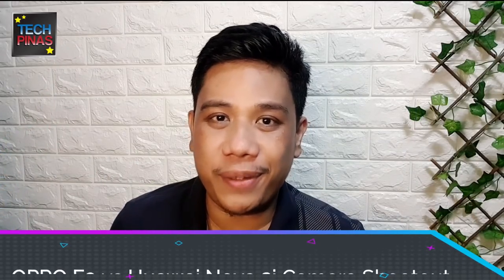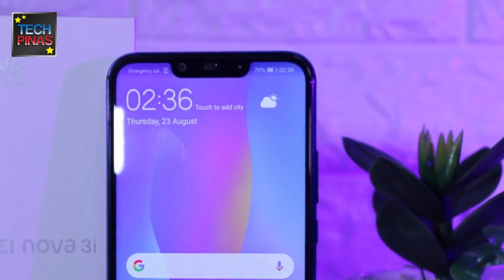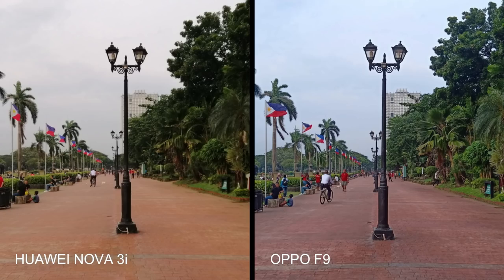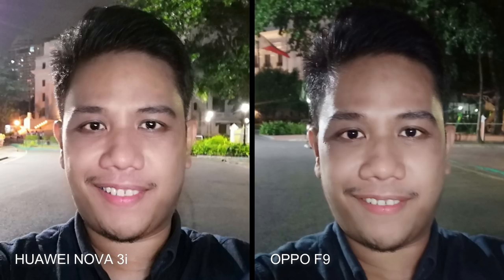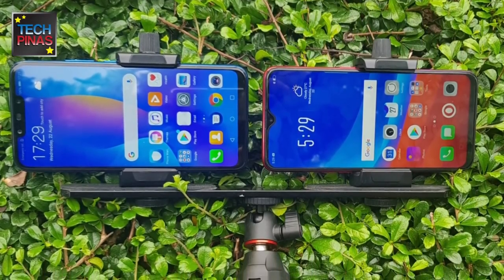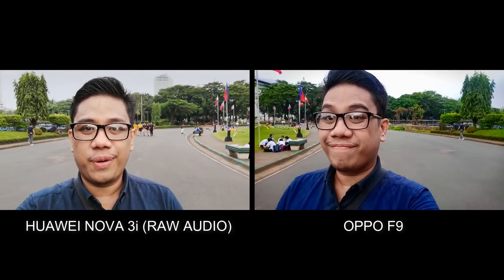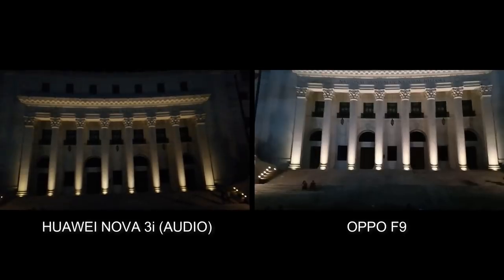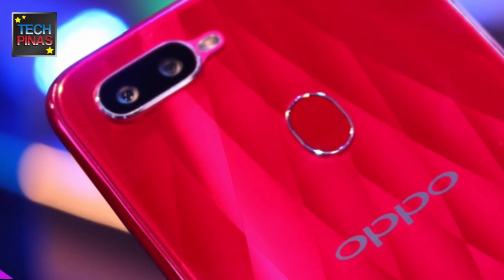OPPO F9 vs Huawei Nova 3i Camera Test Comparison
Side by side photos and video taken by Mark Milan Macanas of TechPinas using the front and back cameras of the OPPO F9 and Huawei Nova 3i (aka Huawei P Smart+) 2018 midrange Android smartphones.